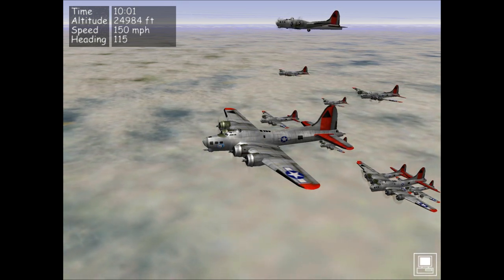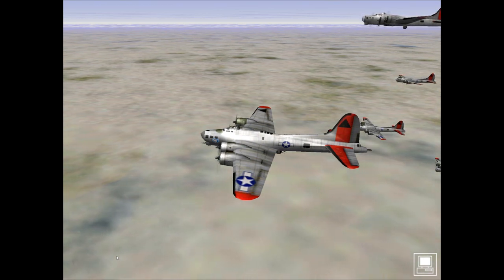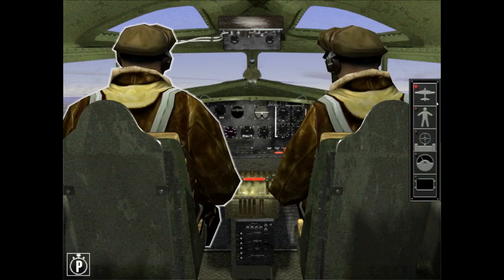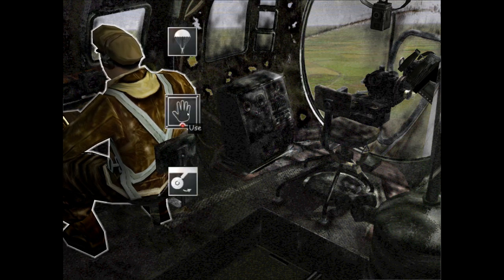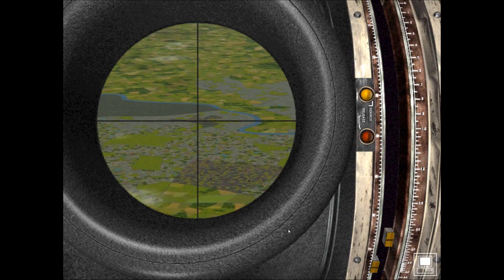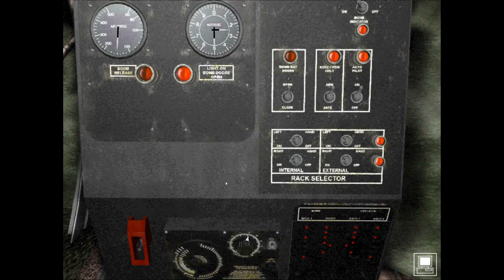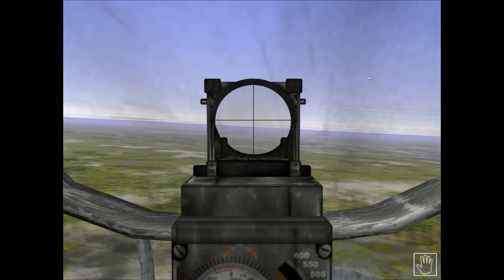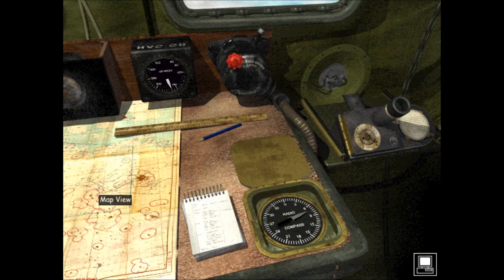B 17 The mighty 8th Getting Started Tutorial #3 primeira parte